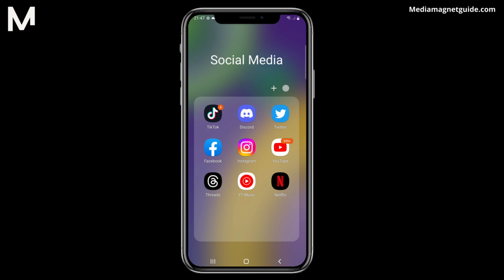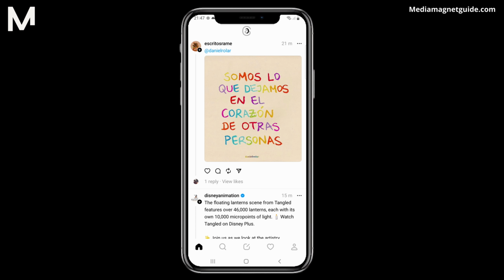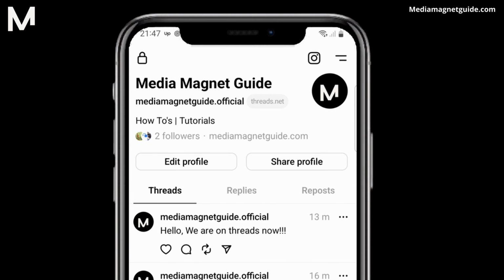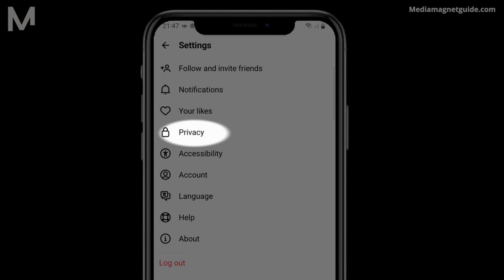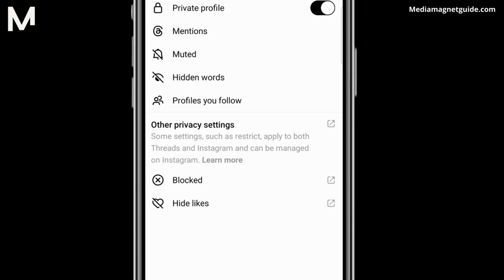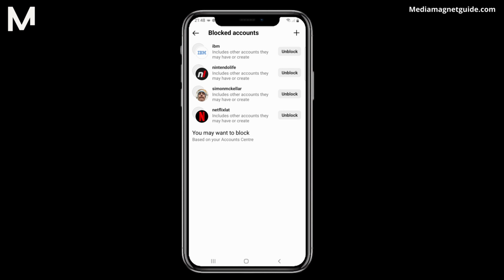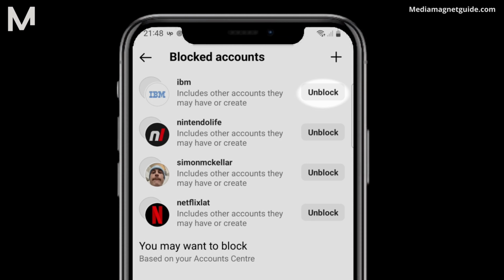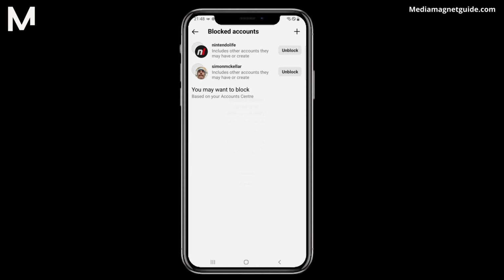How To Unblock Someone On Threads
Reconnect with blocked accounts on Threads by unblocking them using our detailed guide.